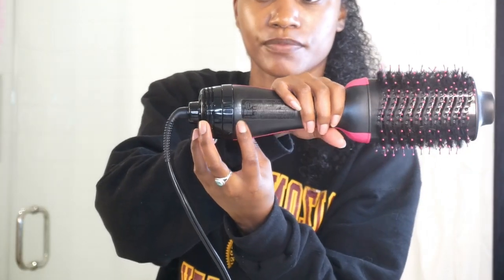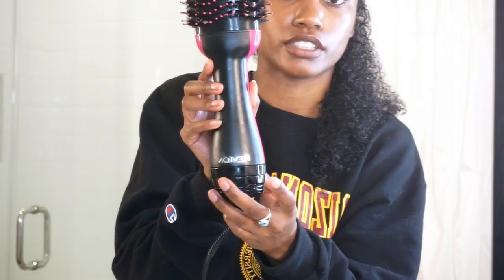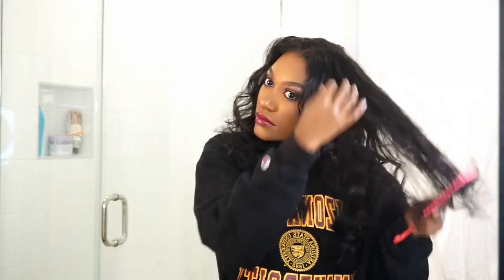Blow Out on Natural Hair |Revlon Salon One Step Dryer and Volumizer Review and Demo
I hope this video finds you in a great place! I have never done a successful blow out on my hair and I think this tool is EVERYTHING! Especially for those who want to save time before straightening their hair!